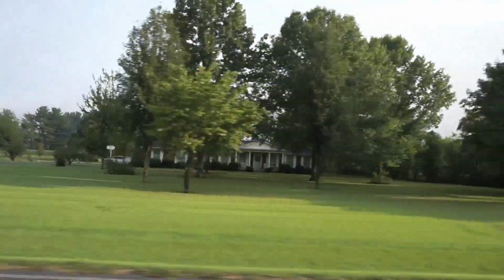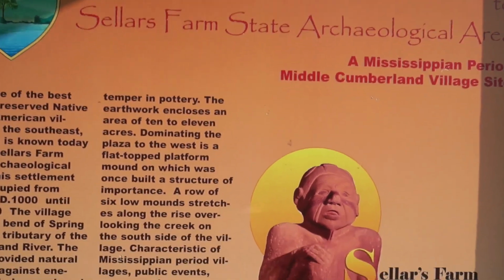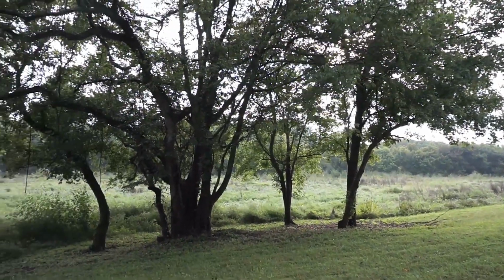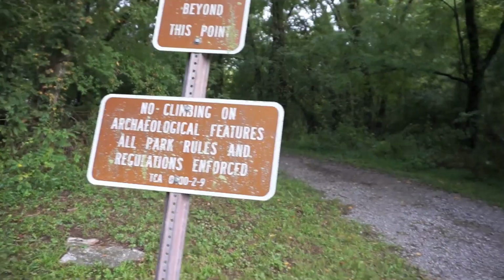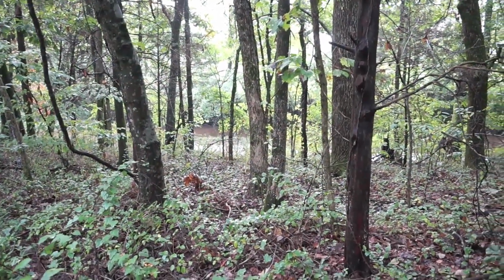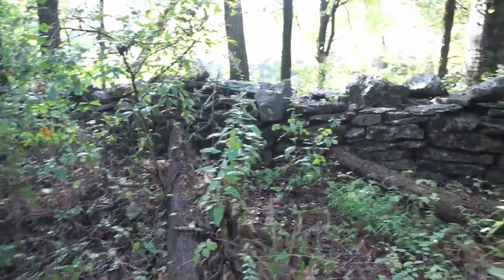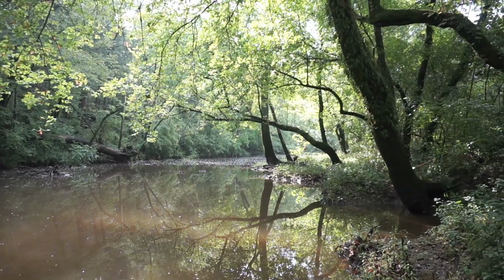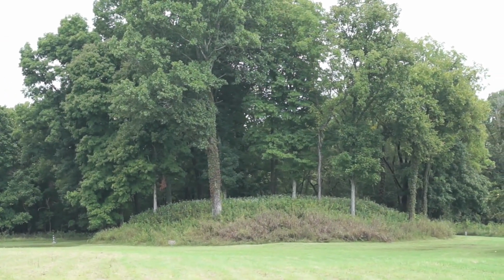Landscape Photography at Sellars Farm Archaeological Site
Black and white landscape photographs begin at 15:51
River scenes begin about 8:30
Mound at 15:01

In this video we visit and hike the ancient Native American mound site at Sellars Farm Archaeological Site near Lebanon, Tennessee. Hiking along the wooded banks of Spring Creek, I make black and white landscape photographs of the trees and river, and culminate at the 1,000 year old Mississippian period mound.

This large prairie, surrounded by forest and the river on three sides, was once home to a thriving Native American village that lasted at least 300 years.